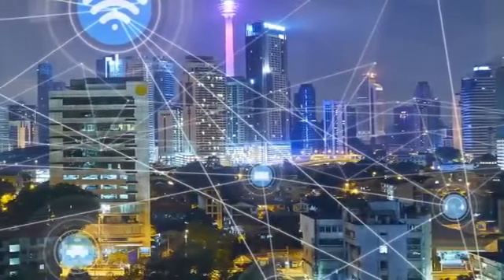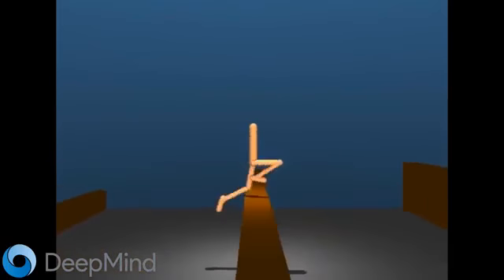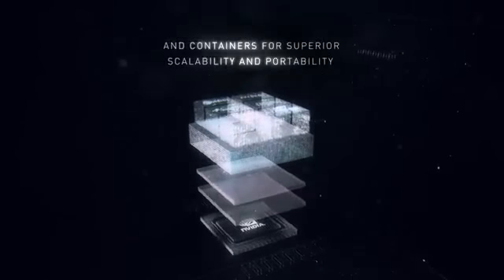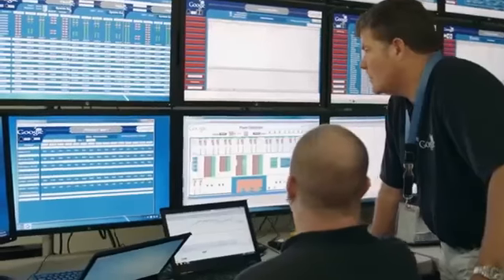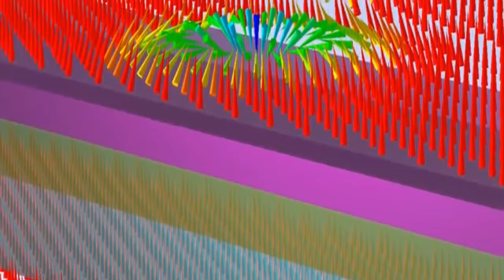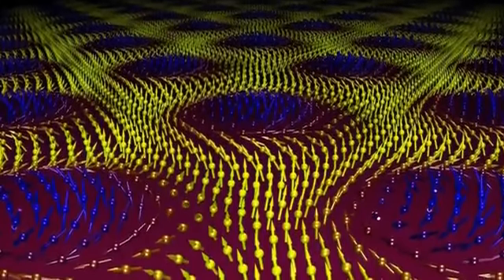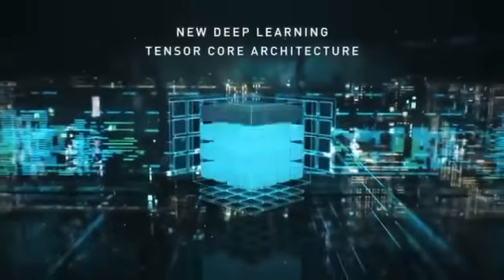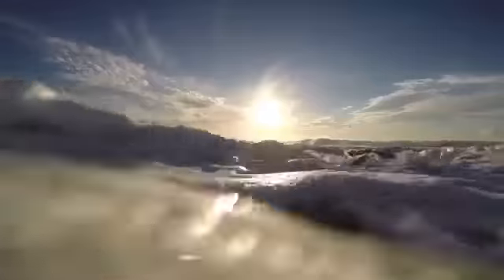Get to know about the future of computing!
In the last two decades advances in computing technology, from processing speed to network capacity and the internet, have revolutionized the way scientists work. From sequencing genomes to monitoring the Earth's climate, many recent scientific advances would not have been possible without a parallel increase in computing power - and with revolutionary technologies such as the quantum computer edging towards reality, what will the relationship between computing and science bring us over the next 15 years?

Other Videos to watch👇

How does a spacecraft work?

How was the international space station built?

Making of Hologram Projector!

An insight into the lunar module

Jet Engines

Get to know about different types of Rocket Engines!

Nuclear Fusion Power: The Energy of the future!

Asteroid Mining: A New Space Race

A breakthrough approach for solar power!

How the Internet of things(IoT) will change our world!

6G Technology

Get to know about Artificial Intelligence!

Visualize into the world of mixed reality!

An Insight into space technologies!

Watch out the transformation of virtual reality!

Is Elon Musk over-hyping his brain-hacking Neuralink tech?

Why Big Business Is Making a Giant Leap into Space?

Unlocking the Mystery - Dark Energy

What is quantum mechanics all about?

Get to know about Nanotechnology!

The Hidden part of internet - Dark web!

What do you know about Artificial general intelligence?

What lies beneath Antarctica’s ice?

Check out world's most Luxurious & Expensive Private Jets

Hyperloop - Futuristic high speed transportation in Dubai!

Apple's smart glasses with AR technology

Augmented reality - Apple's smart glasses

A glimpse into the future! Earth 2050

SpaceX Starlink satellite launch sets another flight record

Robots in the frontline of the fight against COVID-19

Advanced AI humanoid robots replacing humans! Are they stealing human jobs & threatening our future